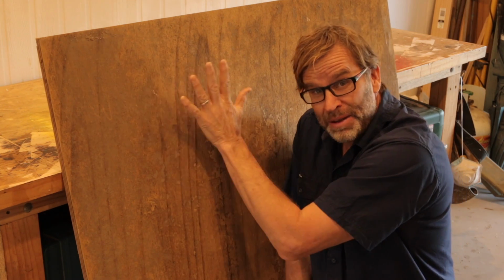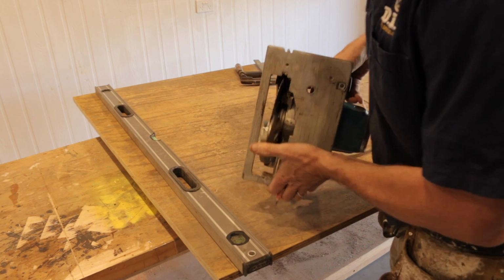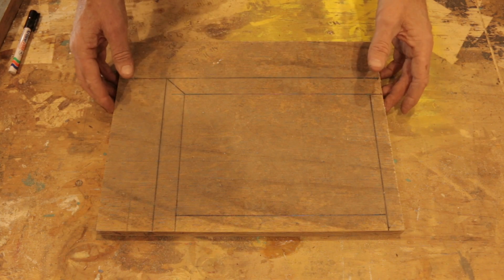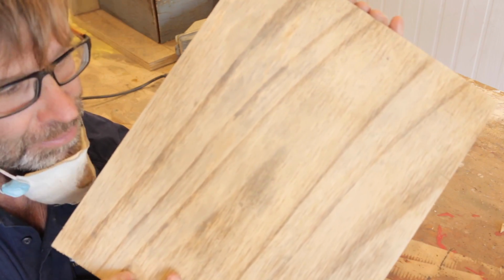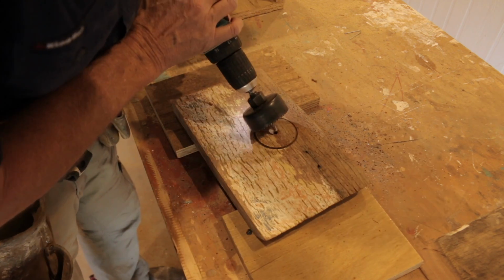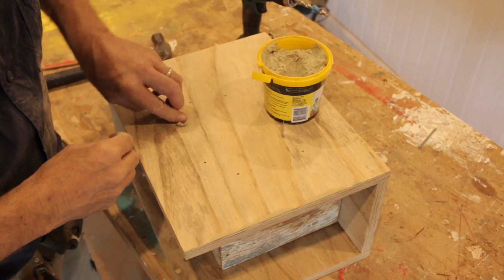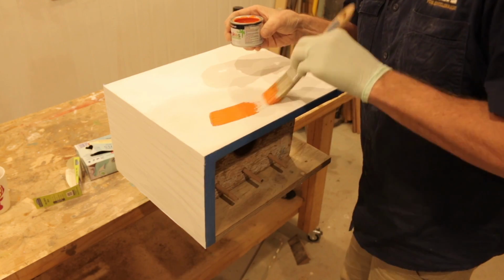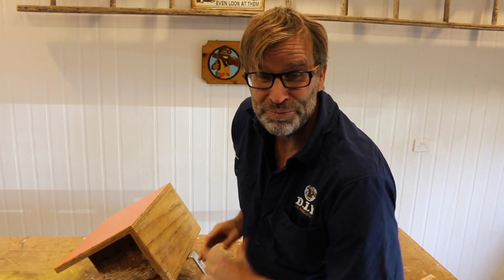How to Build a Birdhouse. Easy, Quick & Cheap!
How to Build an Awesome Birdhouse out of Recycled Materials. Having a Birdhouse is great for the whole family and making this birdhouse couldn’t be easier. Birdhouses come in all shapes and sizes and it’s a good idea to research what size Birdhouse is suitable for the species of Bird that you are trying to attract. Check out the video and let me know what you think!

Mailing Address:

Sawtell,
NSW, 2452
Australia.
Check us out on Facebook;

Music Title: Banjo Short and

Music Title: Jennys Theme, Feeling Good and Acid Jazz.